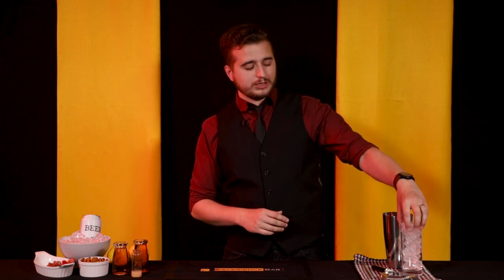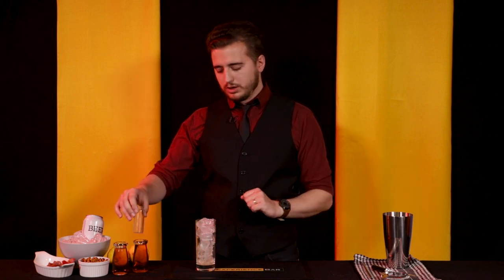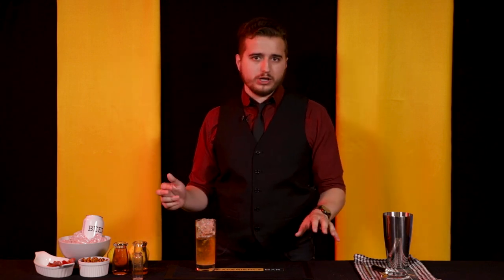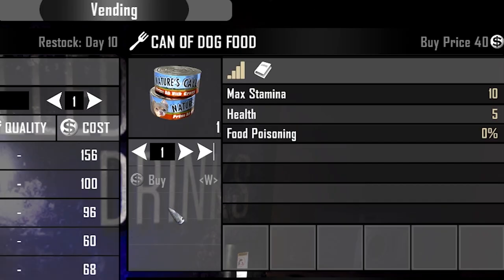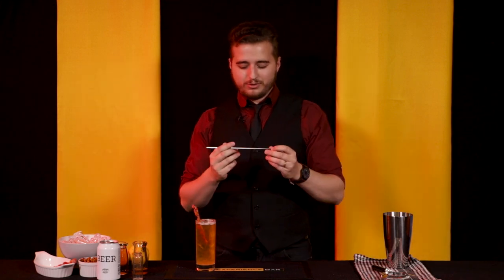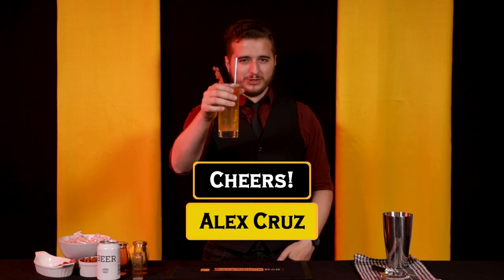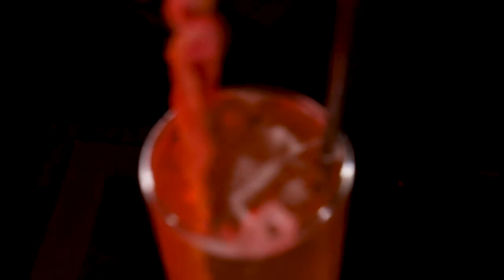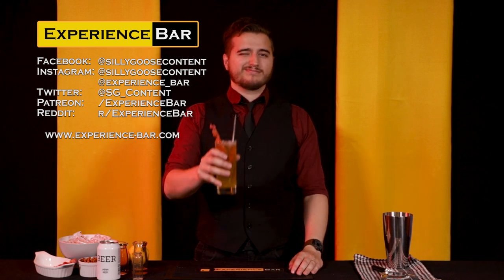Grandpa's Learn'n Elixir, a 7 Days to Die cocktail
Barricade your doors and load your shotguns, because this week on Experience Bar we've got a 7 Days to Die cocktail recipe coming at you - Grandpa's Learn'n Elixir, a video game drink adapted almost 1:1 from the in-game recipe.

➡️ Recipe: 0:19
➡️ Jack the Alien: 0:45
➡️ Tasting Notes: 4:13

Enjoyed this video? We release Experience Bar episodes every two weeks, with more SillyGoose shows in development to fill in those gaps!

Want to hang out with the crew? Jack and director Duncan spend a lot of time in our Discord, where you can talk shit, share your own personal creative work, and play video games with us! Or, check out our Subreddit for extra content, discussions and more.

--LINKS--

--BLURB--

First released on Steam in 2013 - Early Access since then. Developed by The Fun Pimps and with 10 million copies sold, this game practically defined the survival genre and lives on as one of its best examples.

Being a survival game, survival is of course priority one. So, in order to do that we need to gain experience points and ability points to help us fight the zombie hordes. Grandpa's Learn'n Elixir can do just that - helps us get those points. So, what better recipe to adapt into the real world than one containing acid, dog meat and undefined "beer"?

Jack has taken the in-game recipe and brought it to life almost 1:1 - we've of course had to replace a couple ingredients for, err, safety reasons, but we've got it pretty damn close considering. What we end up with is a refreshing drink almost like a shandy, but without that overpowering sweetness from the lemonade.

INGREDIENTS

0.25 oz Lemon Juice
Snow Chrysanthemum Tea
Beer
Bacon

Watch the video to see how it's made!

"Hard Boiled"
"Backbay Lounge"
"Bossa Antigua"
"Acid Trumpet"
"Shades of Spring"
"Opportunity Walks"